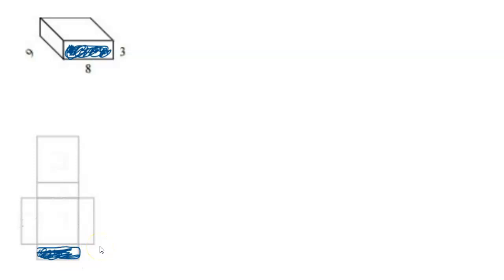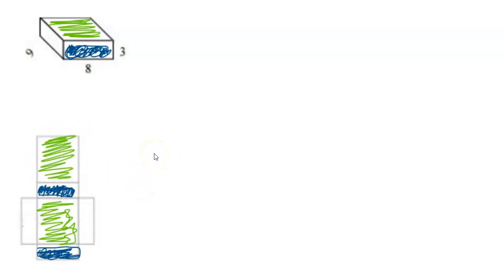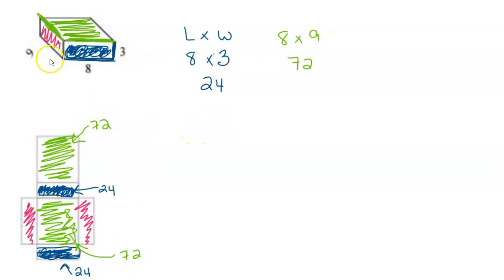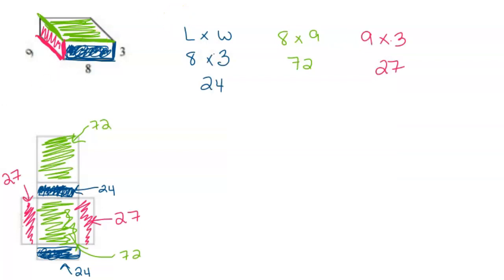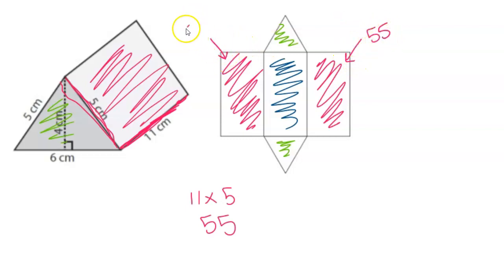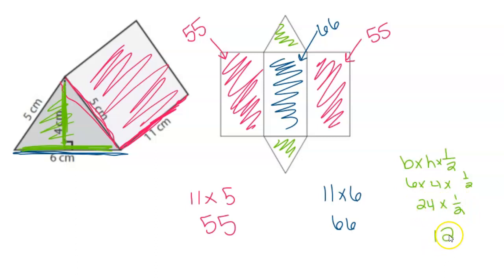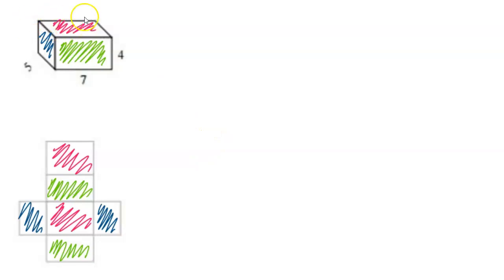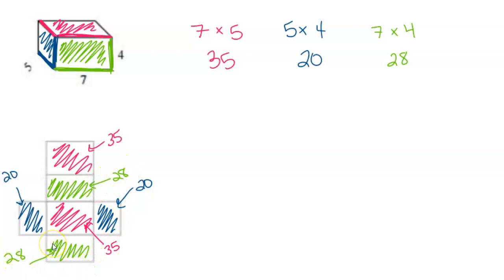Surface Area with Mrs. Farmer